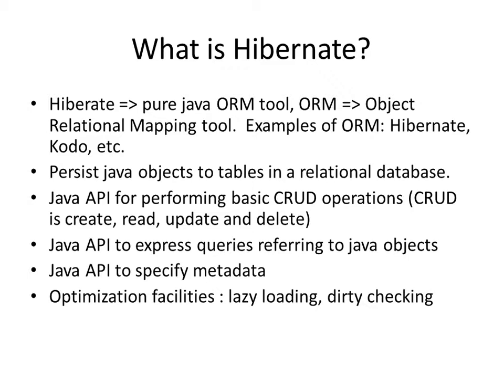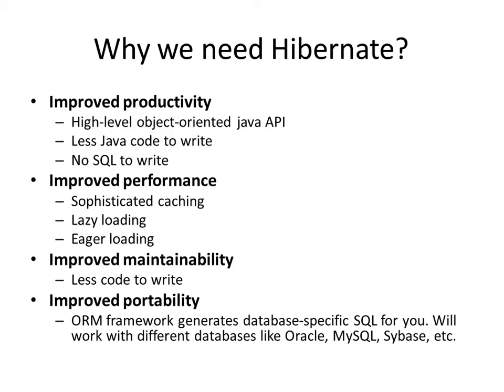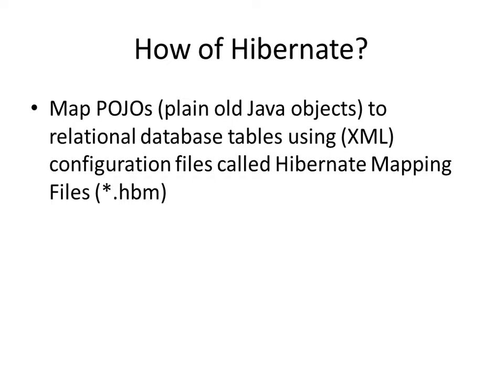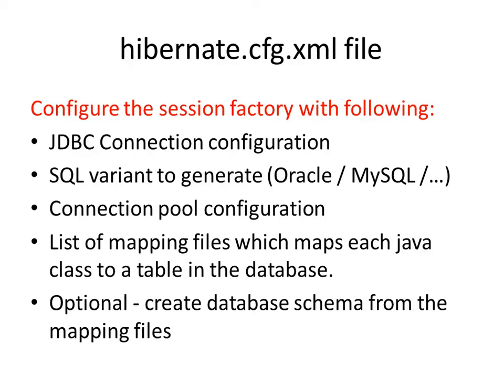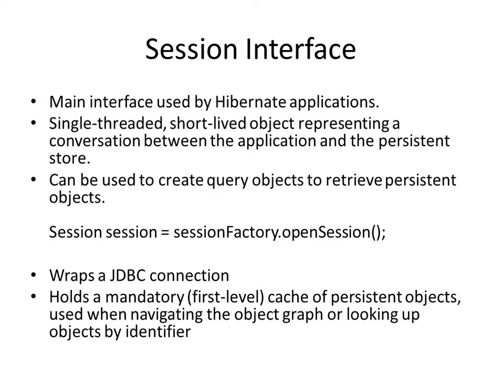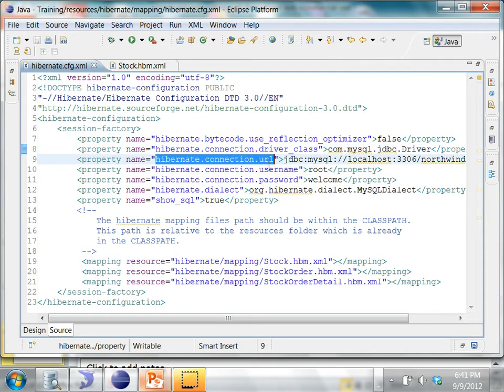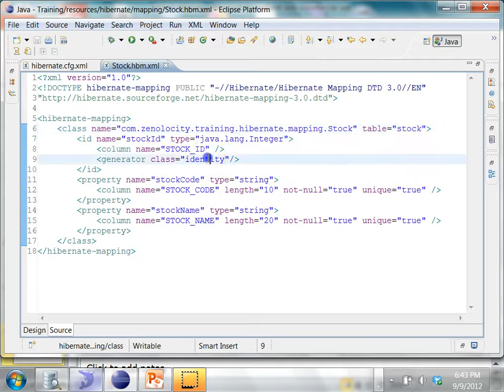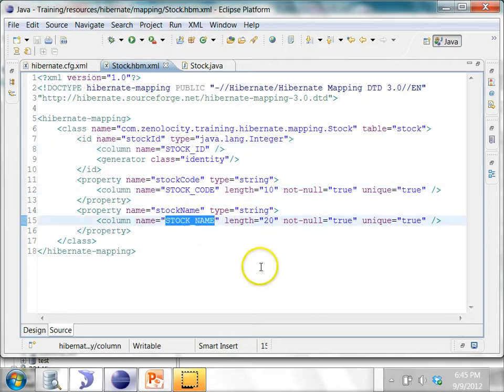Introduction to Hibernate